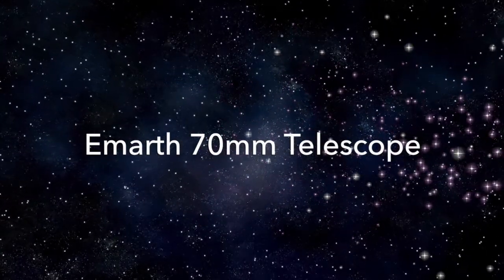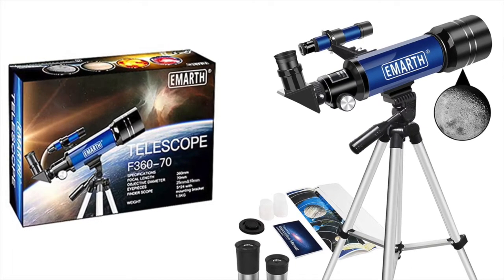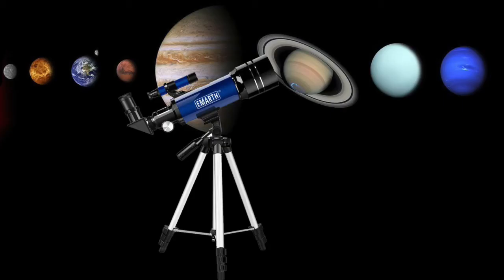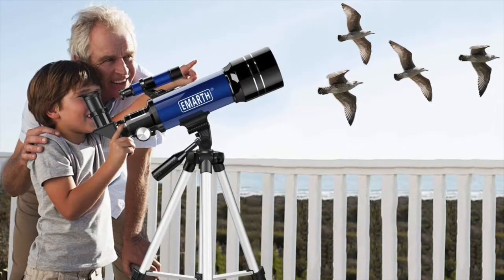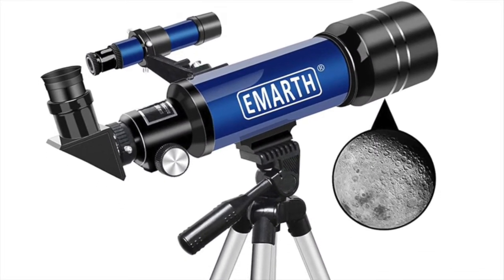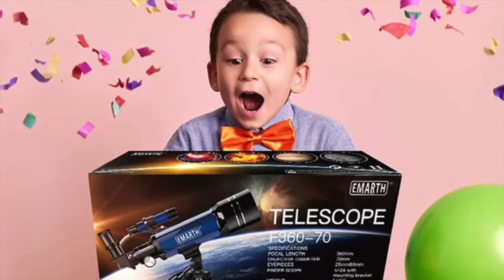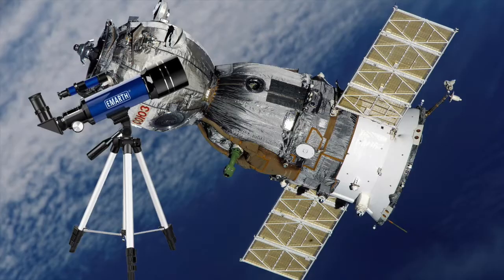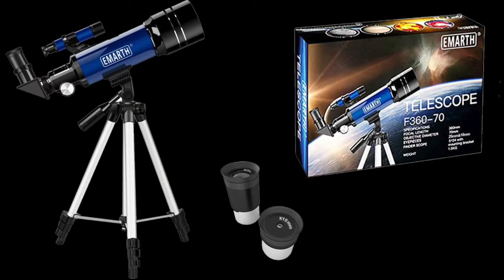Telescope for Beginners Emarth 70mm Refracting Telescope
Telescope for Beginners Emarth 70mm Telescope Refracting including children or adults, a great hobby for anyone who wants to learn more about space.

View Emarth 70mm telescope on Amazon UK

View Emarth 70mm telescope on Amazon US

The telescope has premium quality optics a 360mm F 5.1 focal length, and a 70mm aperture.

With fully coated optical glass and high transmission coatings, you will be able to view stunning images and explore the sky with brightness and clarity.

The Emarth telescope boasts high magnification and has interchangeable eyepieces including a 3 x Barlow lens for increased viewing power.

This refracting telescope also has a 5 by 24 finder-scope which mounts onto the telescope. this really helps you target objects you want to look at more closely.

The telescope also has two bigger focus eyepieces a K10mm 51X magnification and a  K25mm 128X magnification which make locating objects very easy.

The telescope is quick and easy to set up, requiring no tools at all, it also comes with a manual, that will encourage kids to love learning about space.

The set comes with an Adjustable Tripod allowing for many different viewing positions with its easily adjustable aluminum tripod,

the telescope and tripod can fit inside a bag for easy traveling and on-the-go stargazing.

The Emarth 70mm telescope is a great gift idea for kids who love science and astronomy, but not only will it let you view the night sky it is also suitable for daily bird watching, wildlife watching, as well as moon watching, or stargazing.

Overall The Emarth 70mm telescope is a Perfect Refracting telescope for beginners or kids to explore the sky.

( The links in the description are affiliate links and I may earn a small commission, you would be helping the channel if you use them, there will be no difference to you in prices) thank you
? Enjoying my content? well then don't forget to:

 ➤All products in our videos belong to the website owners and the product owner. This is not a promotional video, just some Fun products that make our lives better.

UK AMAZON SERVICES:

1-Create Amazon Business Account